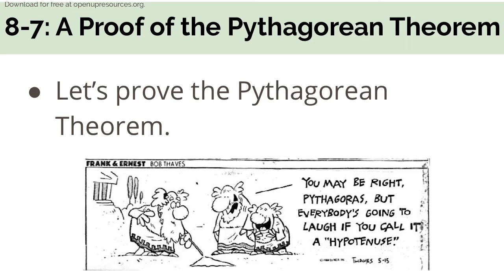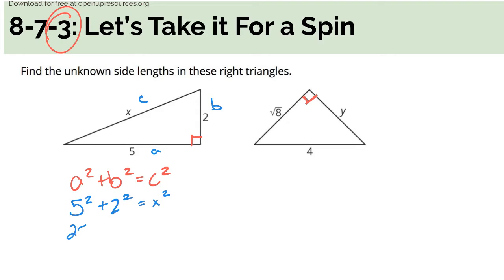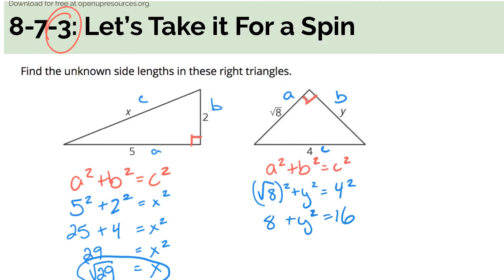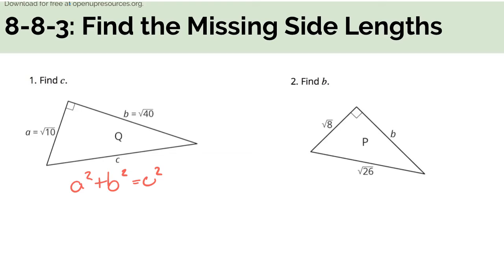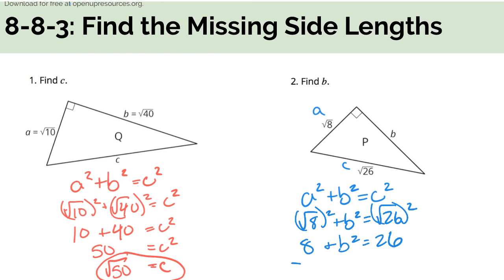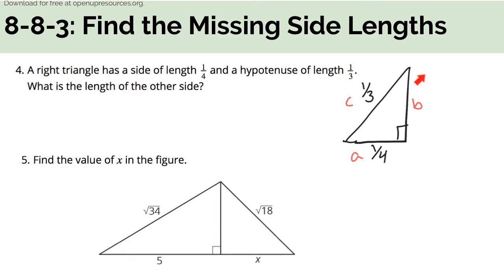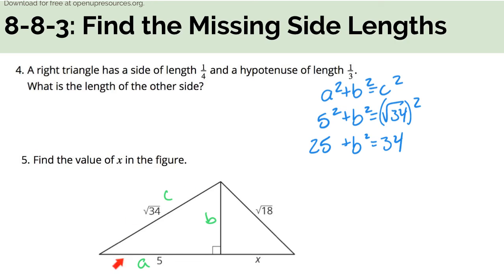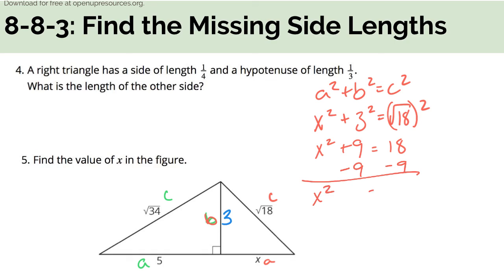Math 8 U8 L7&8